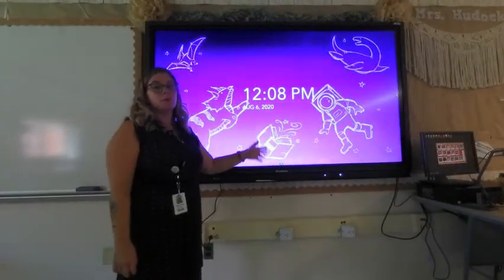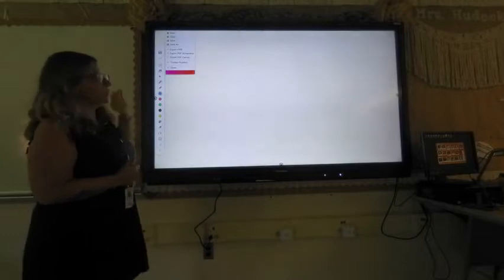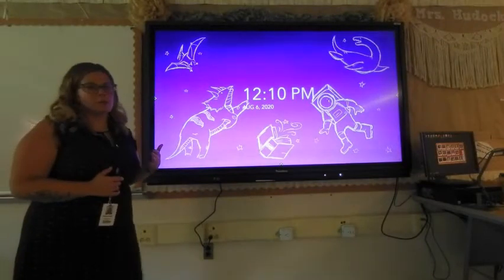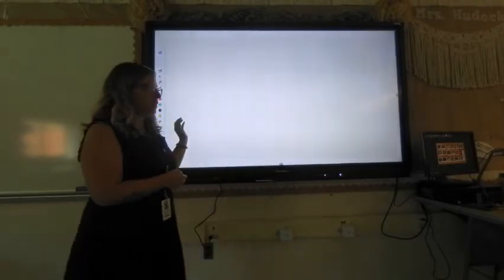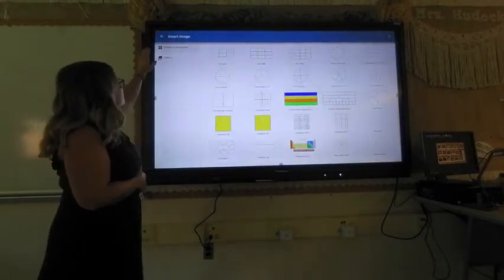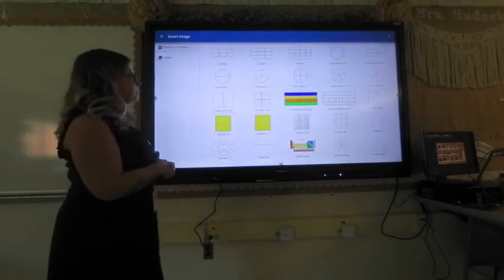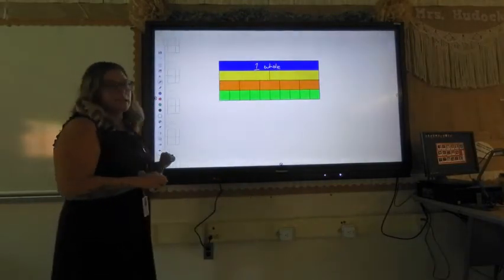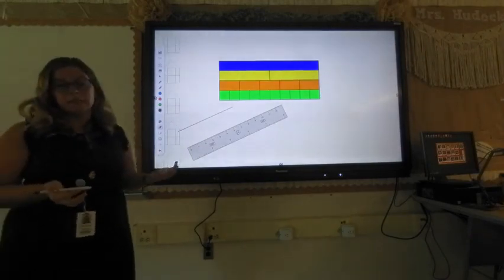2 - Using ActivPanel Whiteboard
In this video, viewers will learn how to access the whiteboard on their ActivPanel, along with reviewing the features within the application.